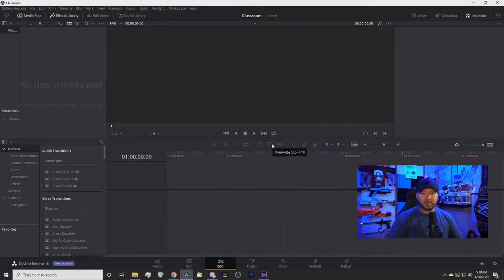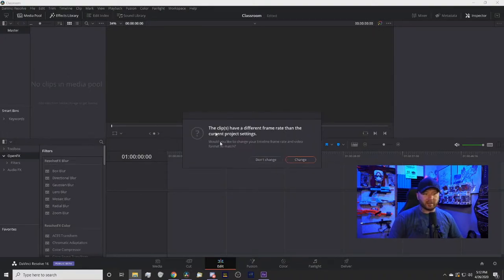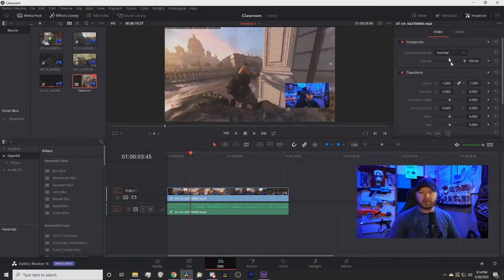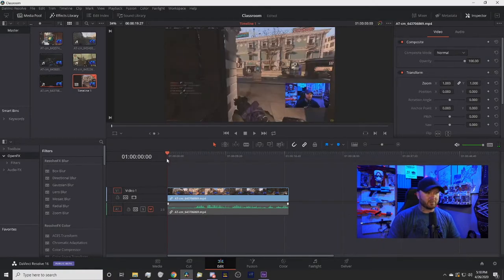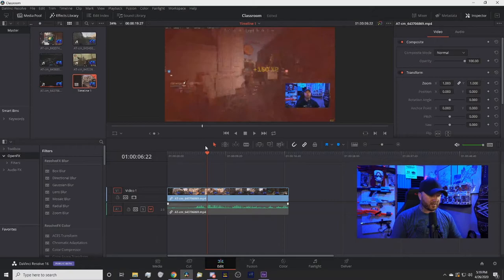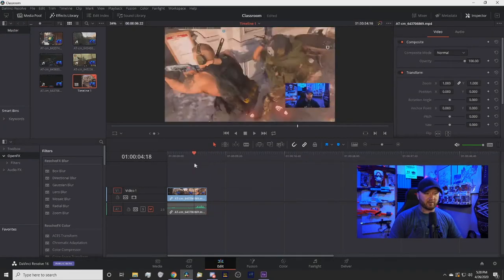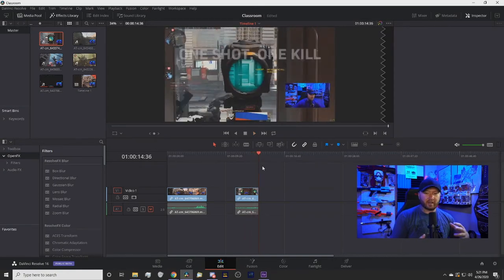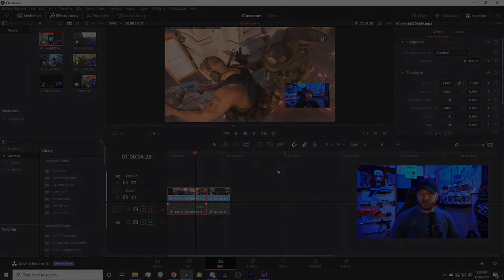Learn To edit quickly with Davinci Resolve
In this video i will teach you some of the beginner tips and tricks to using Davinci Resolve so that you can make your Videos look more polished and you can be proud of what you put on the internet.